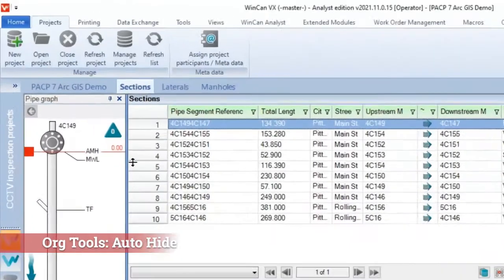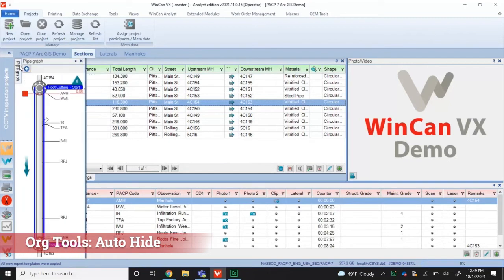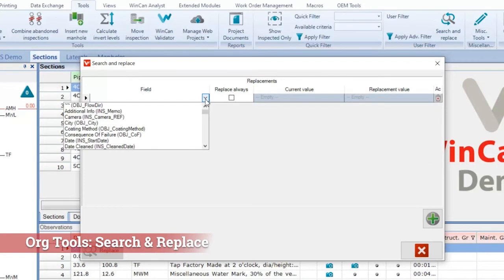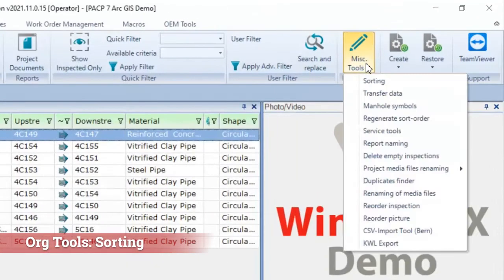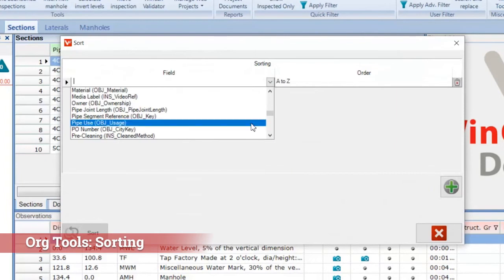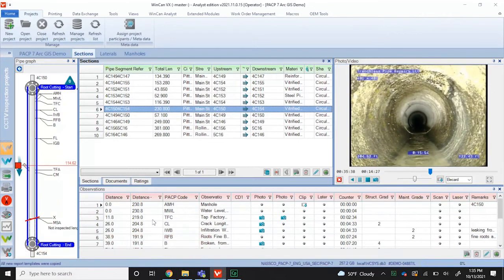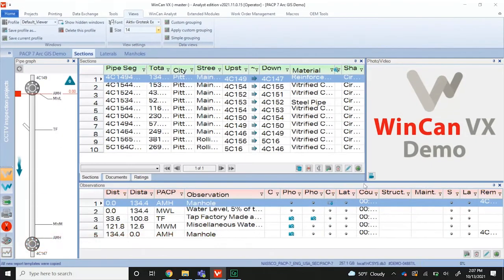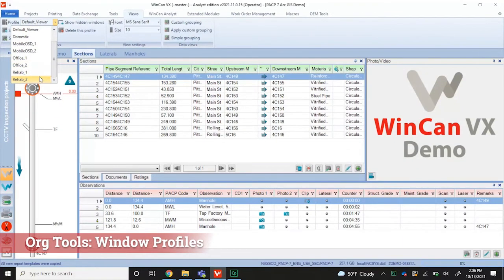WinCan VX Organizational Tools Demo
WinCan provides you with a variety of tools for organizing your workspace and pinpointing specific pieces of sewer inspection data.